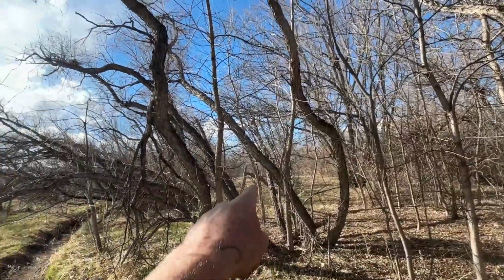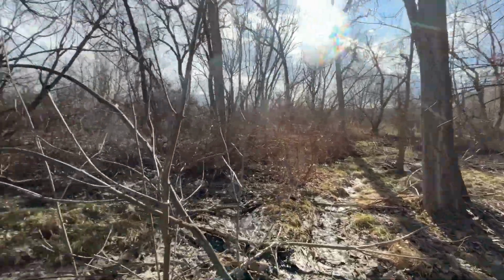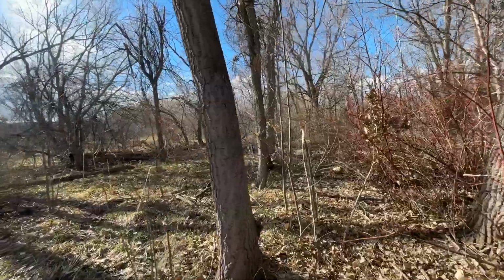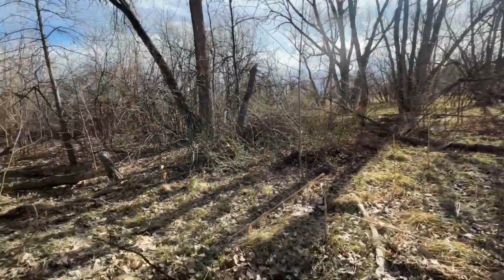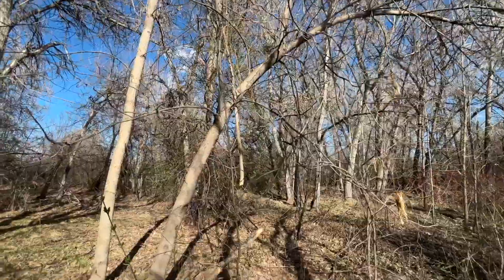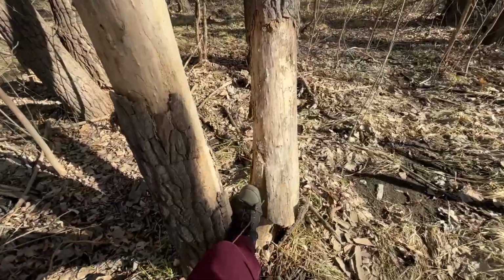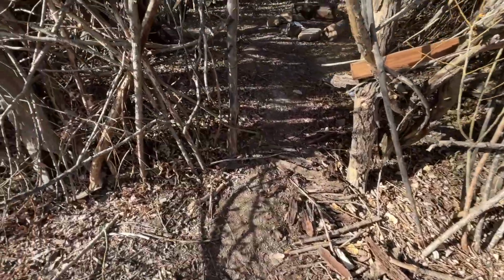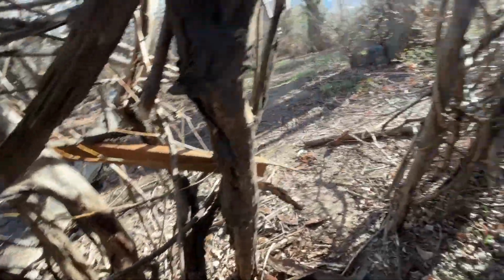Sasquatch Structures with Weaving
A couple Sasquatch structures and some tree brakes, plus some intricate weaving ￼